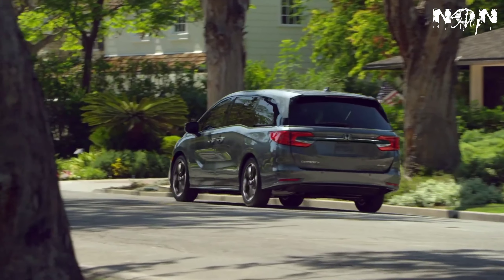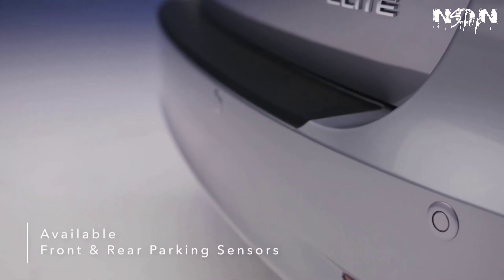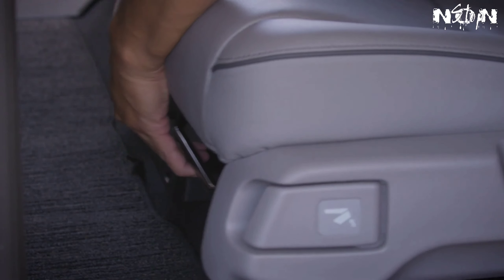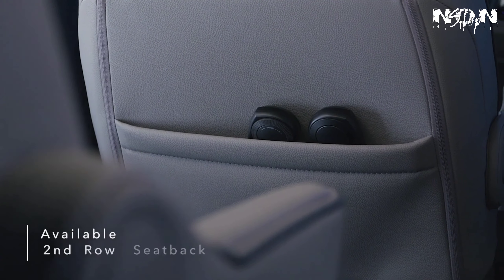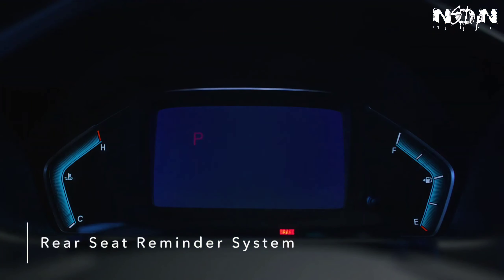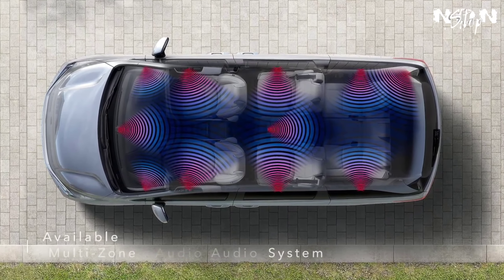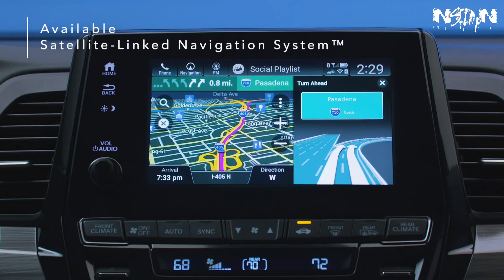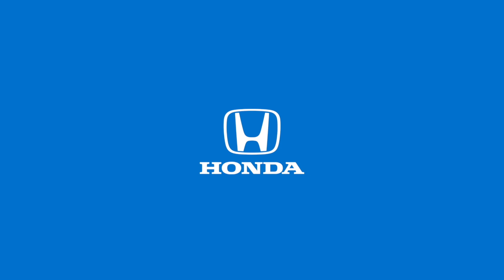New 2022 Honda Odyssey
Top-of-the-line interior and exterior styling plus a host of smart features for the whole family makes the Honda Odyssey today’s Ultimate Family Vehicle